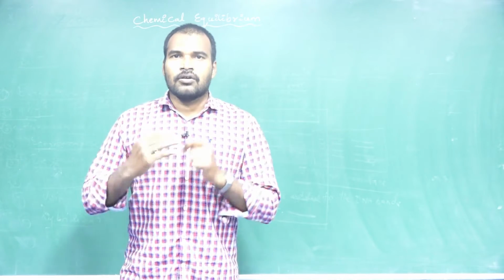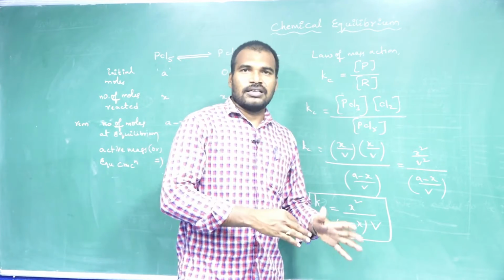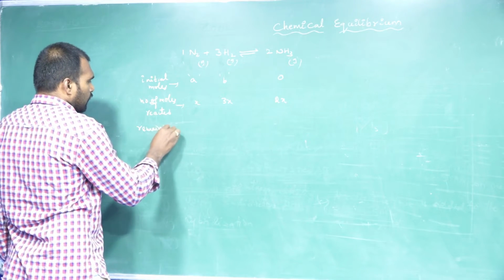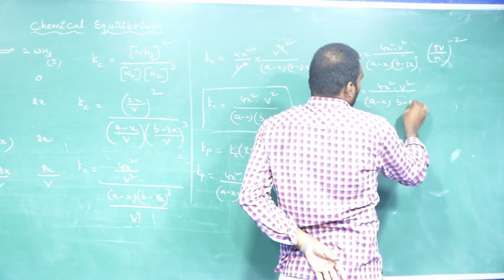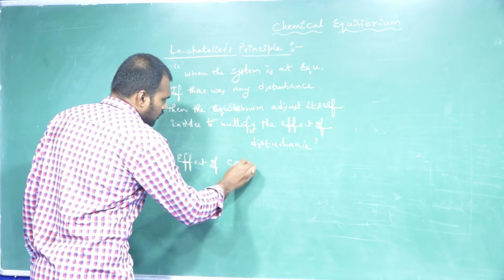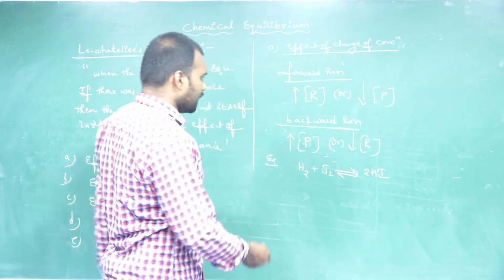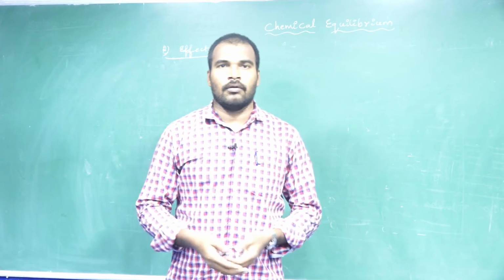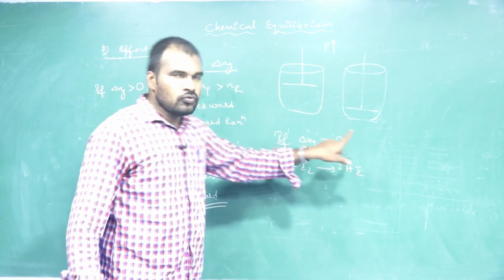XI-STD-CHEMICAL EQUILIBRIUM(LECHATELIER'S PRINCIPLE)-by VENKAT SIR.